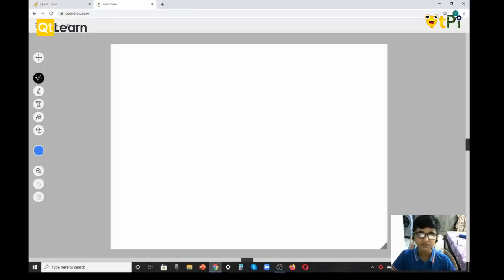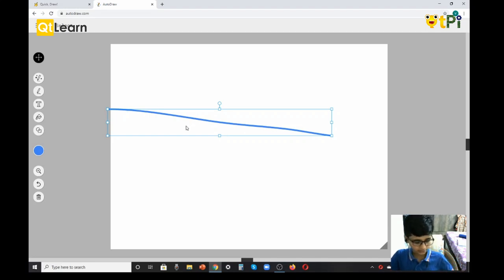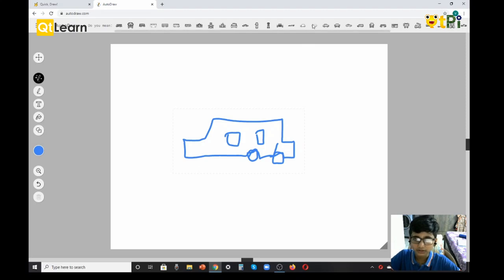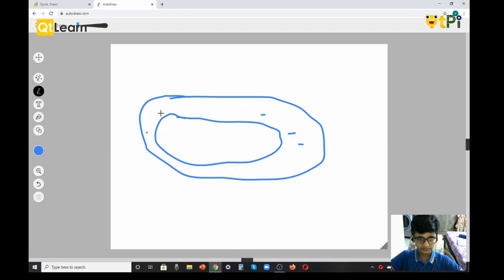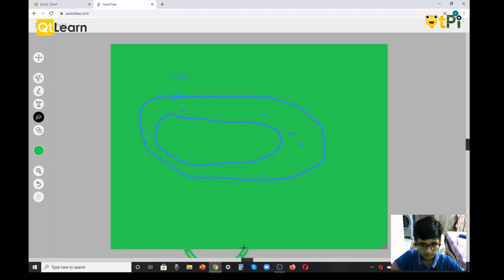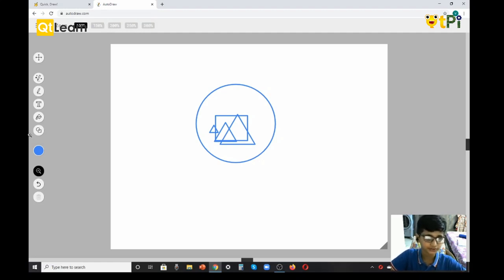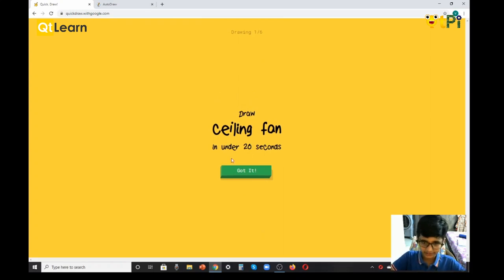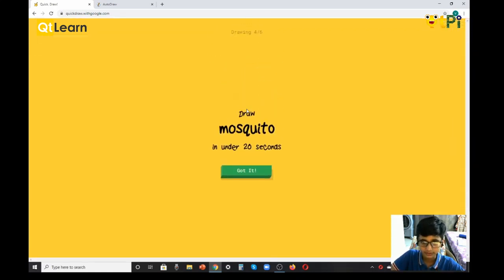Vivaan Doppalapudi's project using Google's Auto Draw & Quick Draw I Easy drawing with AI tool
Vivaan Doppalapudi's Auto Draw & Quick Draw from Jubilee Hills Public School, Hyderabad.

Regards,
QtLearn (QtPi Robotics)